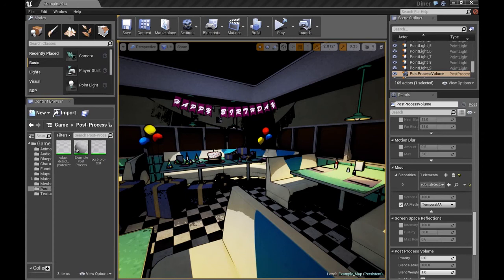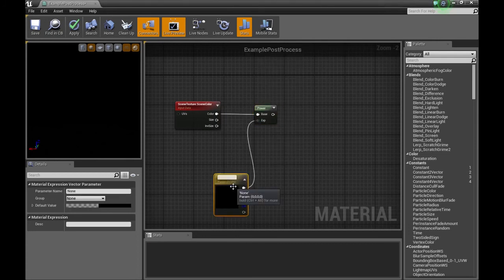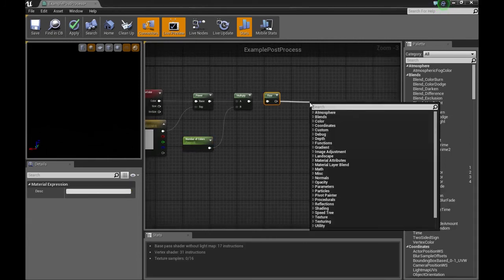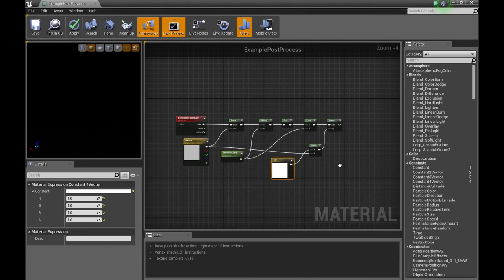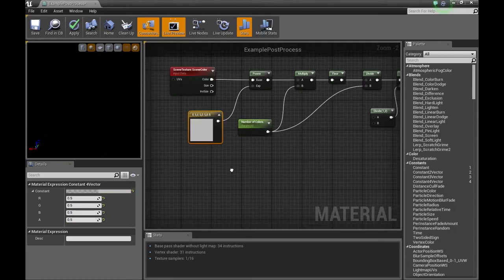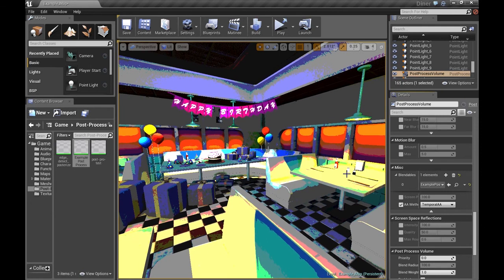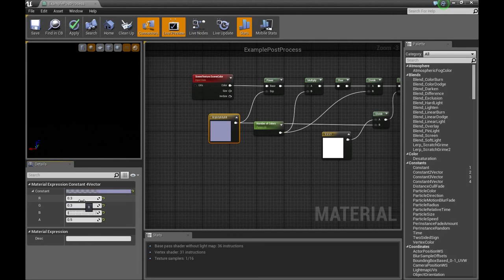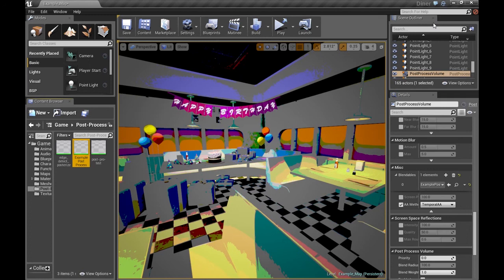Posterization Post Process Fundamentals - Unreal Engine 4 (Edited to Improve Flow)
This is the basics of how to achieve a posterization post process in Unreal Engine 4.